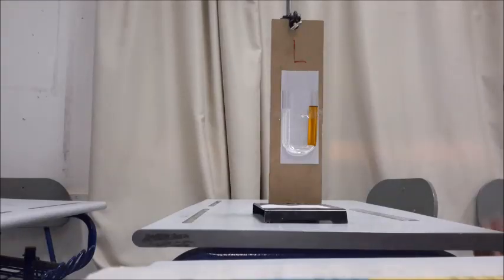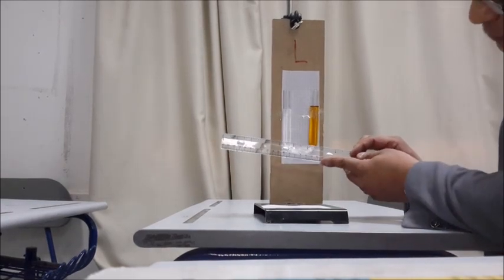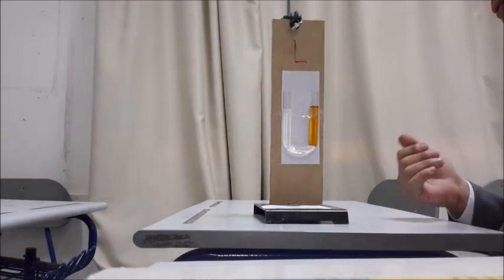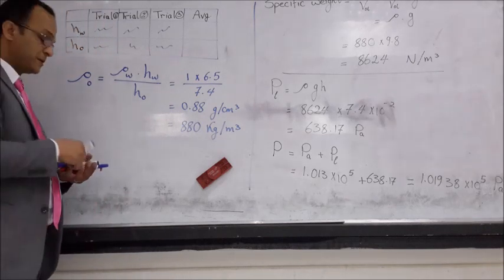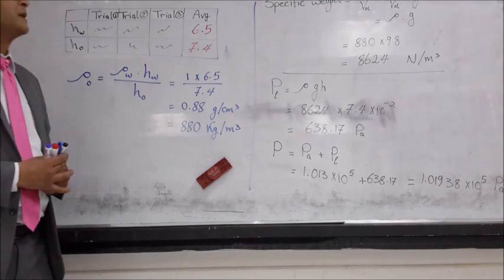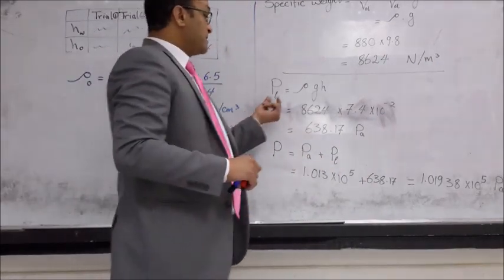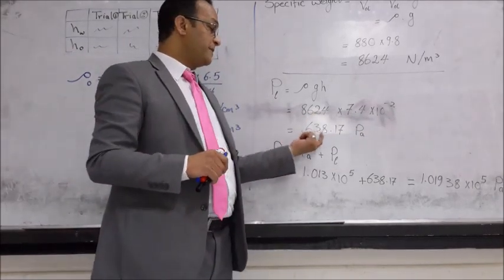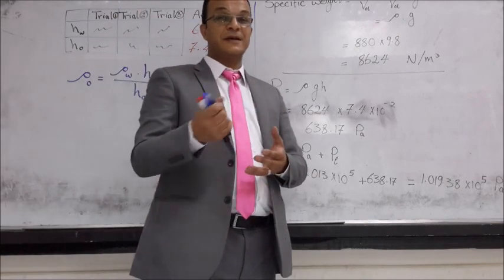Specific weight of oil and its pressure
Using U-Shaped tube to determine the specific weight of oil